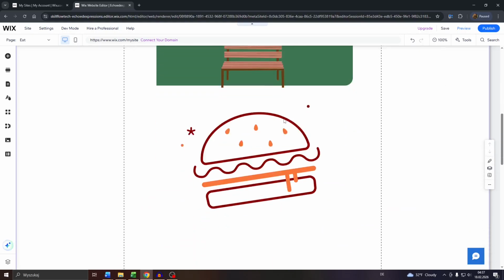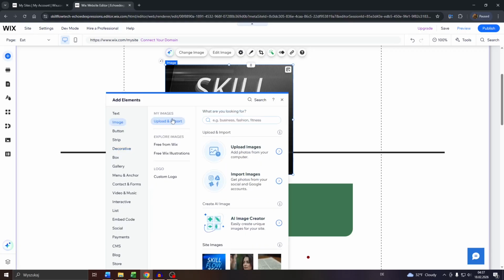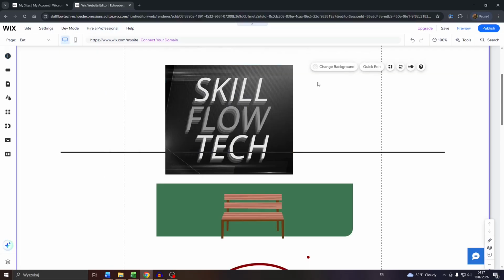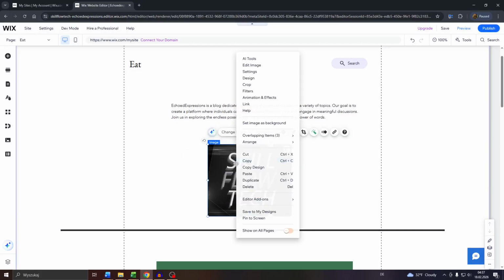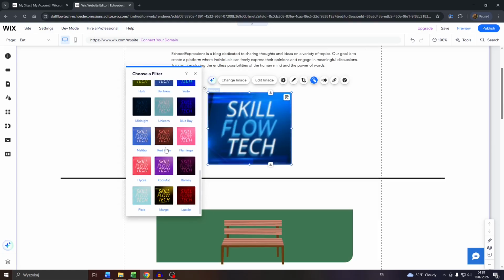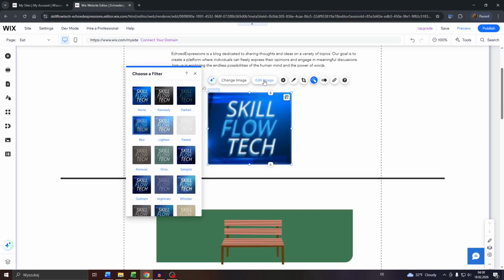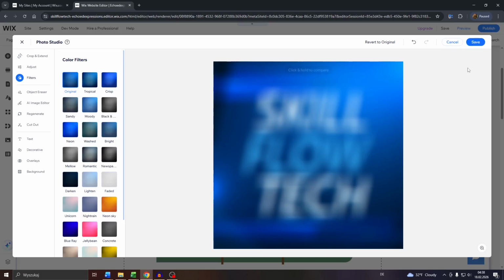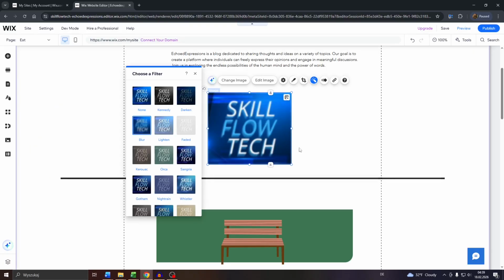How to Blur Image on Wix Website — Step by Step Wix Tutorial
In this tech tutorial we show how to apply a blur effect to an image on your Wix website.

If you're interested in learning more about how to use Wix website building tool, you may learn how to bring an element to front on Wix, too, in this tutorial